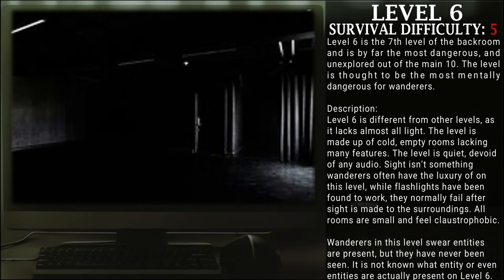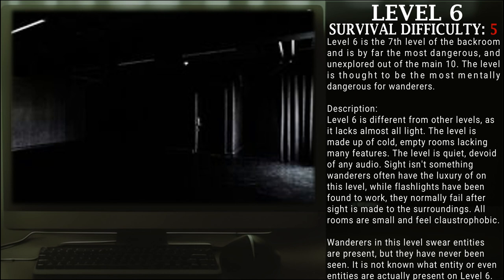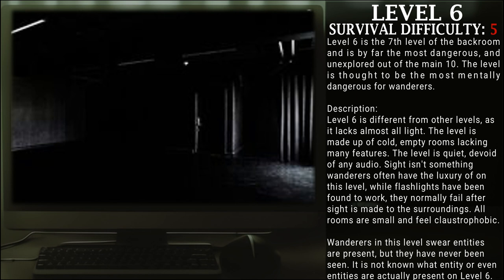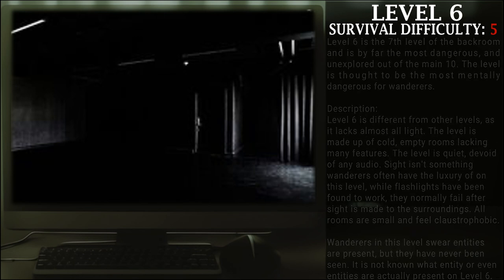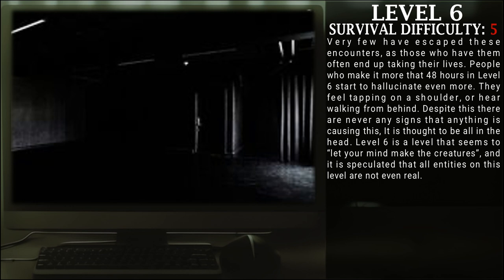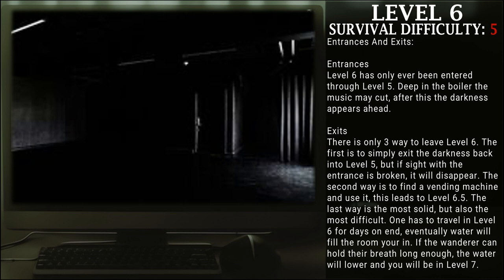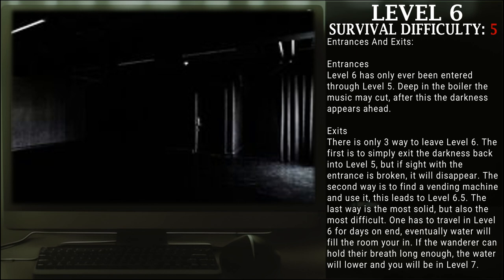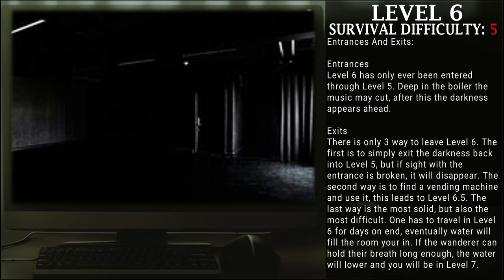Level 6 of The Backrooms - "The Shadow of Darkness" | Backrooms Apeir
Level 6 of The Backrooms - "The Shadow of Darkness"

Written by Wat9032